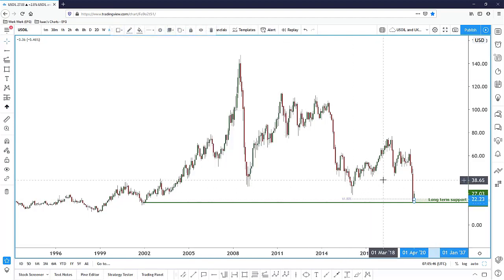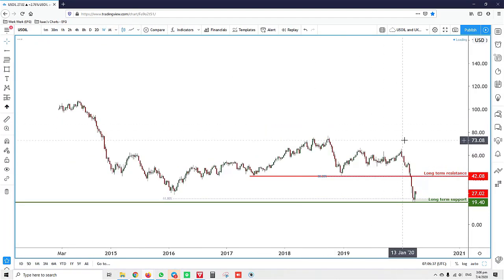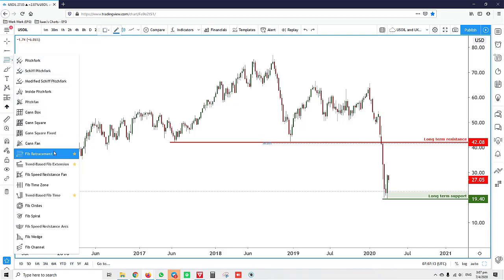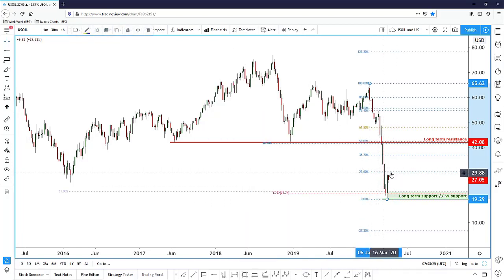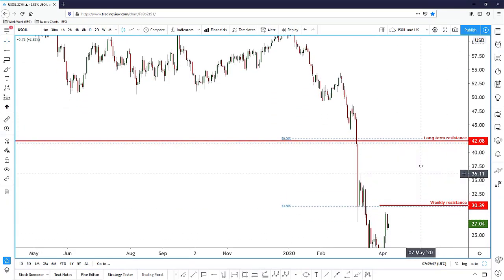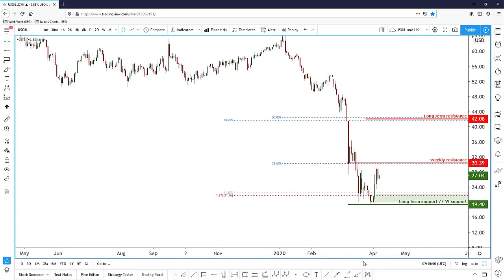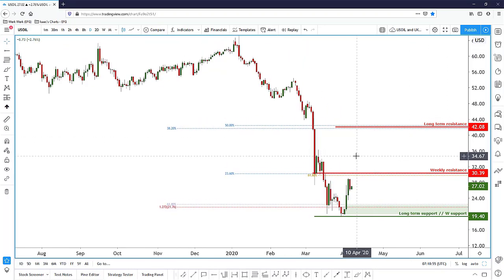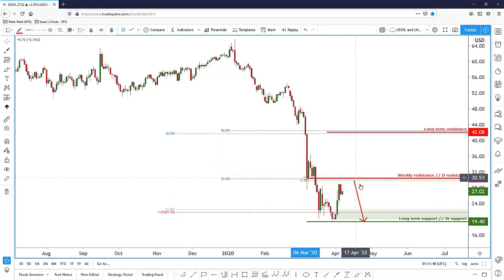Forex forecast 04/07/2020 on US/OIL from Dean Leo